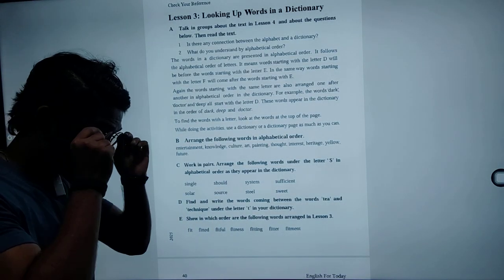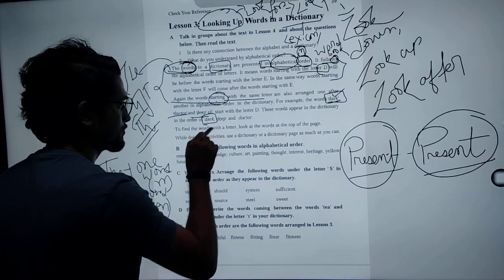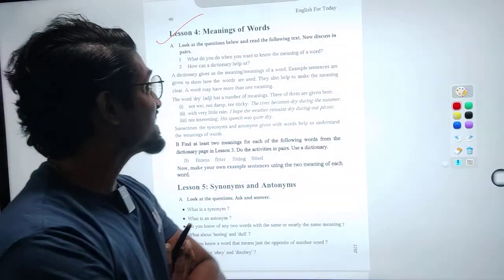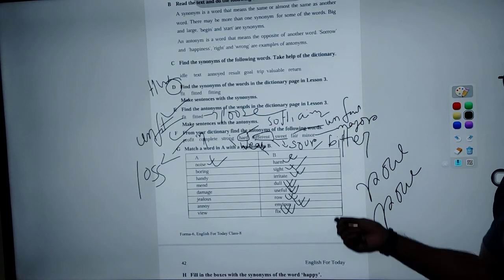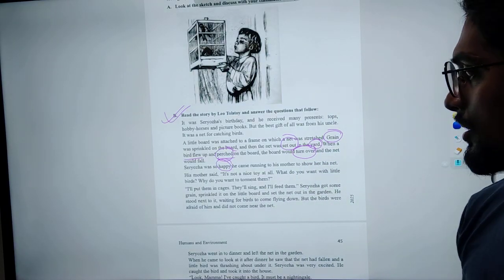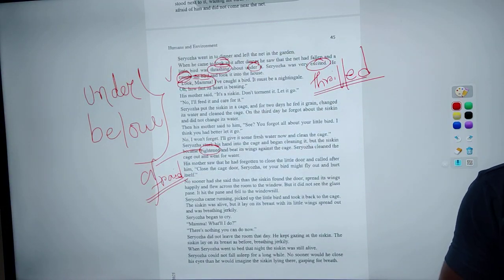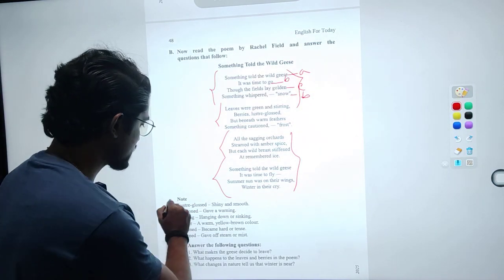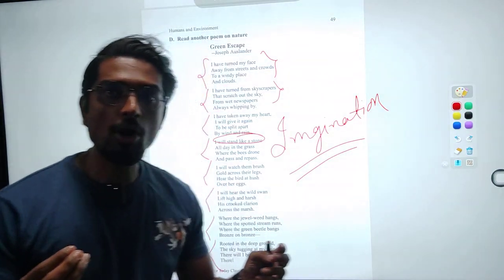Uc English.Class 8.English For Today [Unit four - lesson 3,4,5) / Unit 6 (lesson 1,2,3)]. (20.04.25)